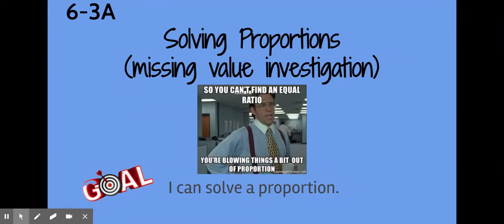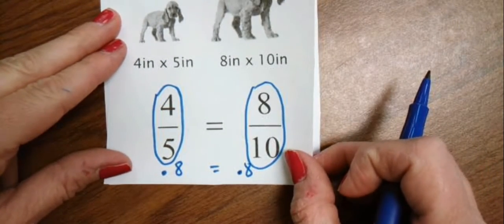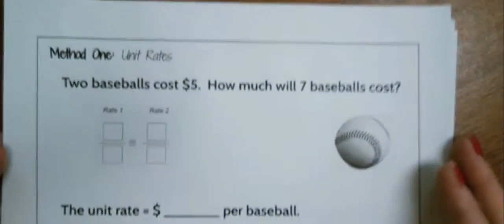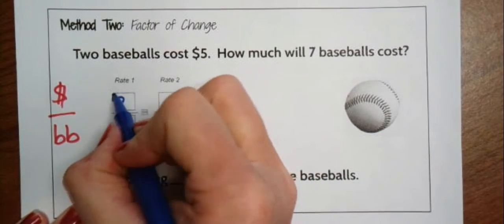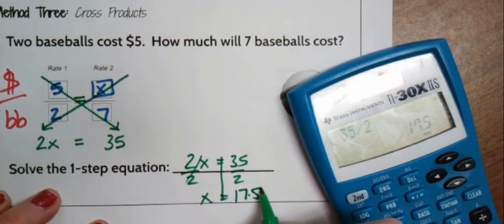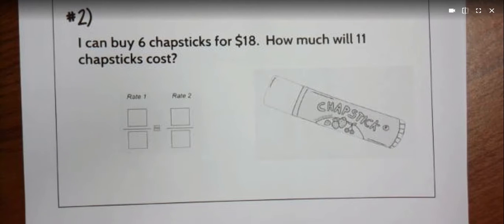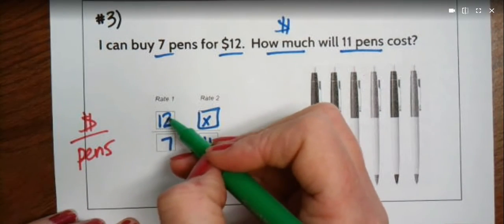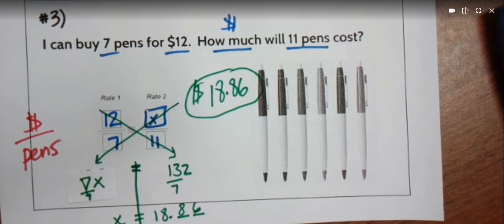PA 6-3A Lesson Video